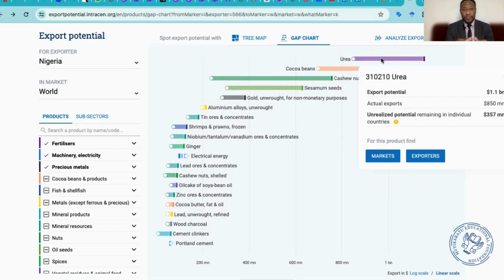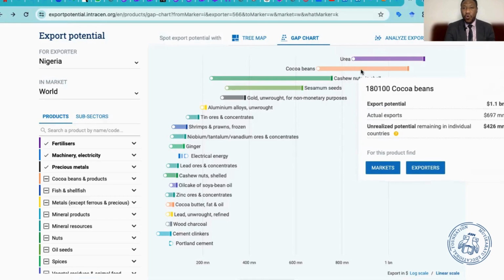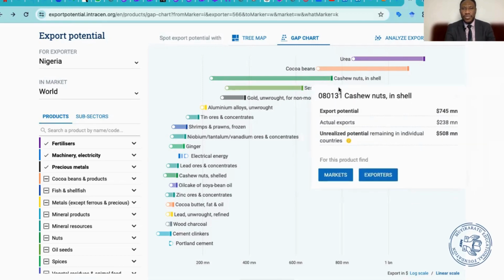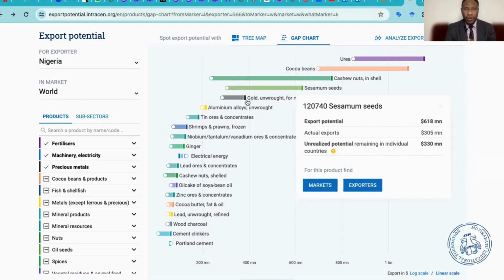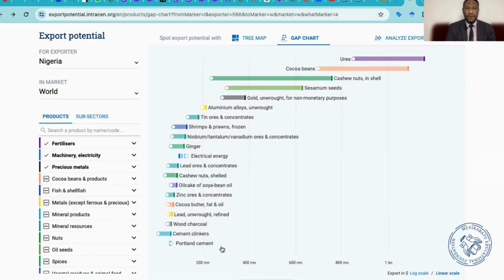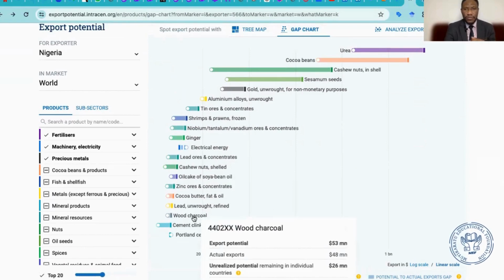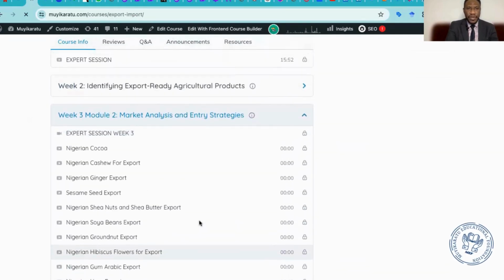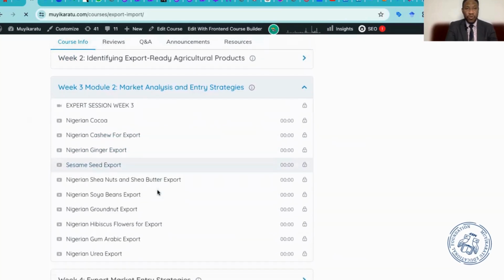GAEM Nigerian Export Market Potential Analysis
3: Nigerian Export Potential Analysis:
Key Finding
Lesson Description:

In this module, we will delve into an in-depth analysis of Nigeria's export potential, focusing on key findings that highlight the most promising products for international markets. Through comprehensive data analysis and market insights, we will identify the top products with the greatest export potential from Nigeria to the world.

Key Products with Greatest Export Potential:

1. Urea: A critical agricultural input with substantial global demand, particularly in countries with large agricultural sectors.

2. Cocoa Beans: A valuable commodity in the global market, with strong demand from major chocolate manufacturers and confectionery industries.

3. Cashew Nuts, In Shell: This product shows the largest absolute difference between potential and actual exports in value terms, indicating a significant opportunity for growth. There is room to realize additional exports worth $508 million.

Learning Objectives:

- Understand the factors contributing to the high export potential of Urea, Cocoa Beans, and Cashew Nuts.
- Analyze the current market trends and demand for these products globally.
- Explore strategies to bridge the gap between potential and actual exports, focusing on increasing Nigeria's export capacity and market reach.
- Evaluate the economic impact of enhancing exports of these key products on Nigeria's economy.

By the end of this module, you will have a comprehensive understanding of Nigeria's export landscape and the strategic opportunities available to maximize export revenues and strengthen Nigeria's position in the global market.